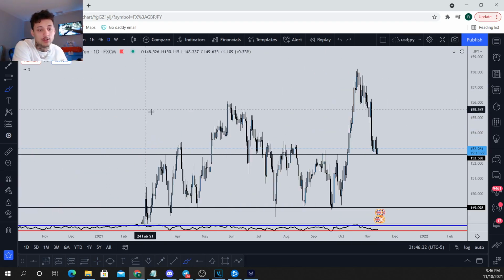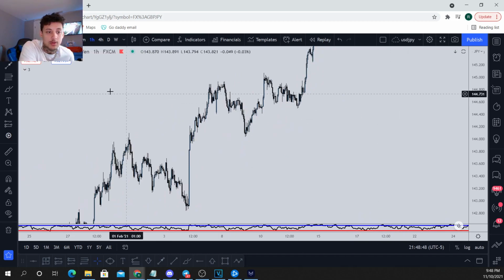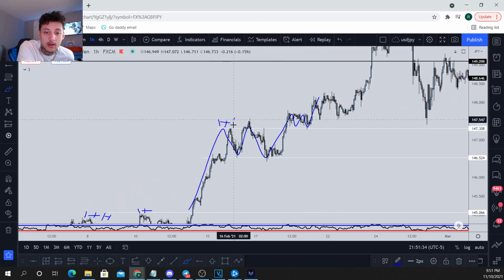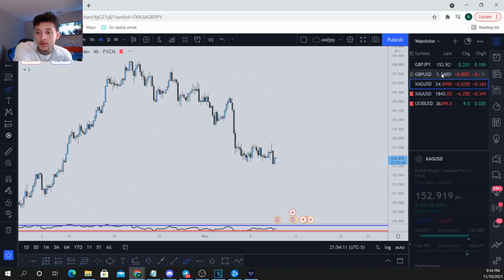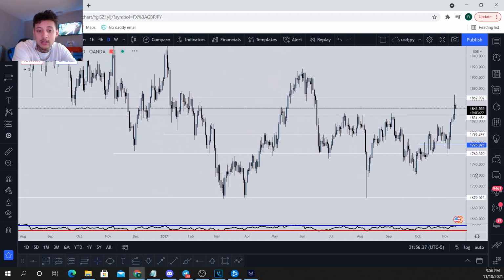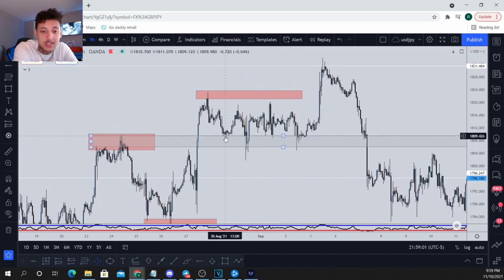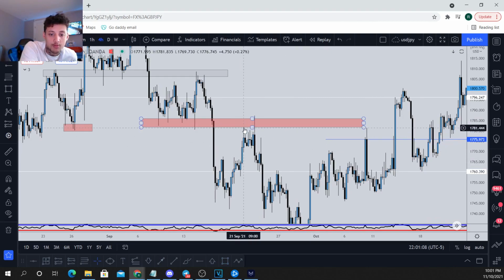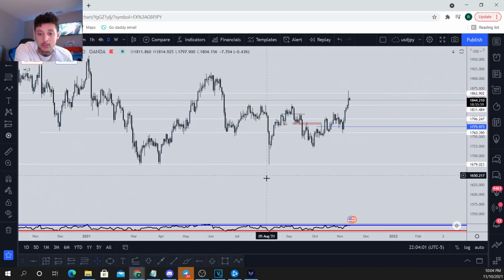ورگهان ساخت (3)